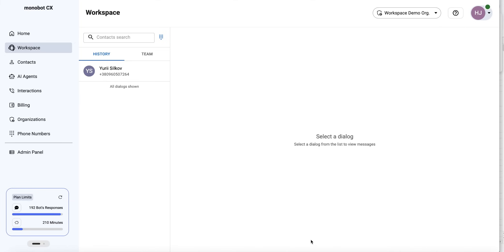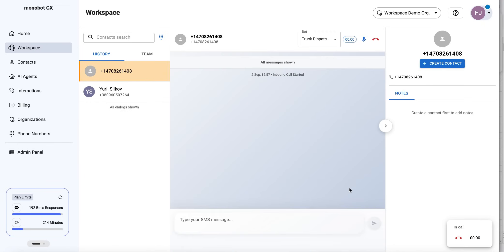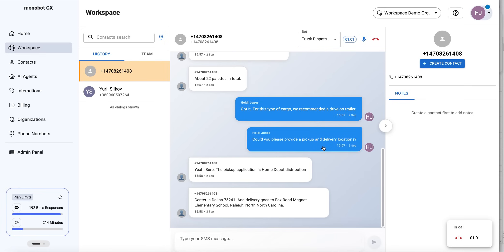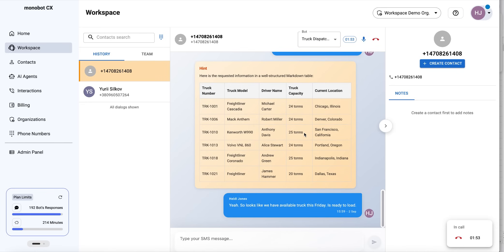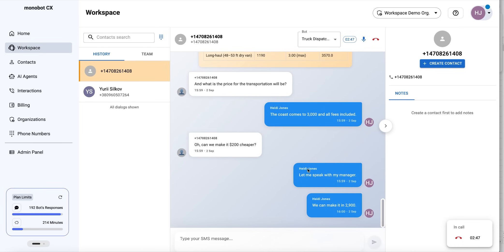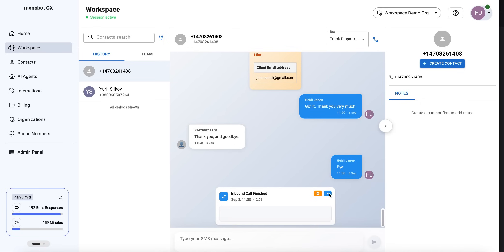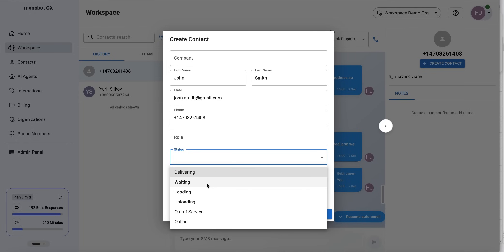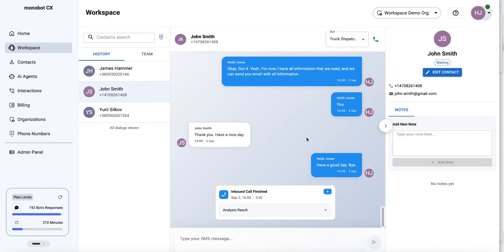Monobot Workspace: AI Copilot for Call Centers — Live Demo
See how Monobot Workspace turns every agent into a top performer with an AI assistant that listens on live calls and surfaces real-time hints—pickup/delivery addresses, route & distance, truck availability, and price guidance—so conversations move faster and deals close on the first call.

In this trucking dispatch demo , you’ll watch an agent handle an inbound request while Monobot:

Detects and auto-fills pickup & delivery details
Shows routes, distances, and availability in context
Suggests pricing and helps with quick negotiation
Captures email and next steps
Generates call recording and auto-summary instantly
Creates a new contact, adds notes, and sends an SMS to the team with key details

Who it’s for: contact centers, logistics & dispatch teams, customer support, sales desks—any workflow where speed, accuracy, and compliance matter.